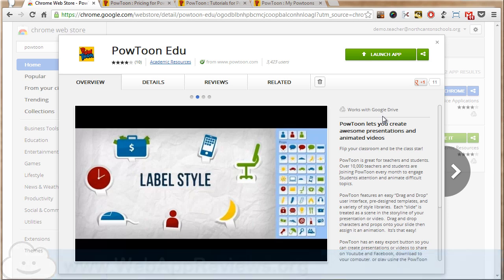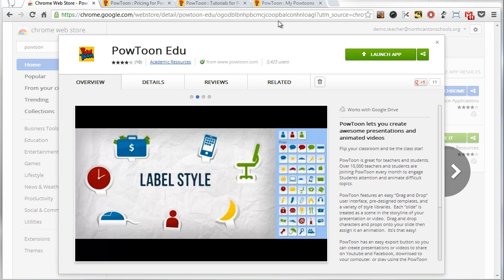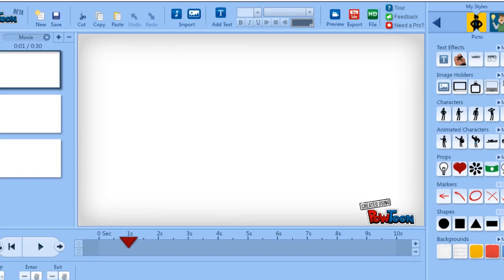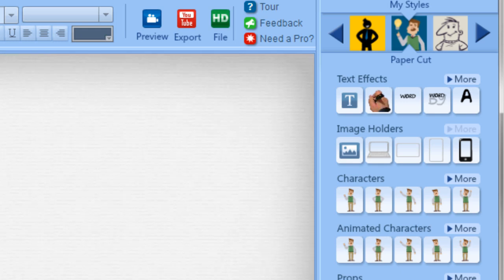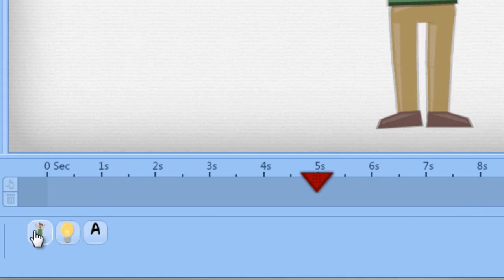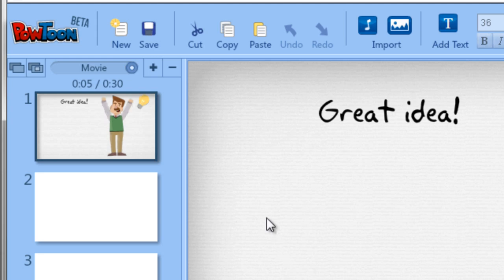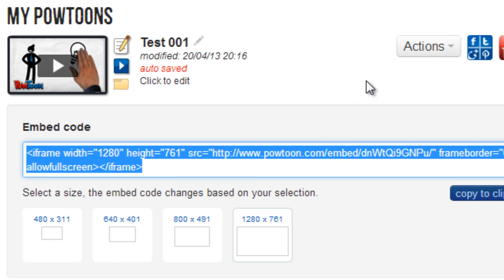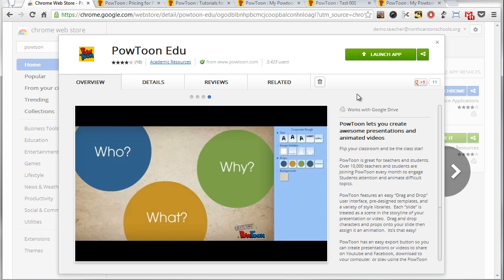PowToon Edu - Chrome Web App Review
PowToon is a web app that lets you easily create presentations and animated videos, often with a cartoon look and feel.

where you can read all of our reviews, as well as submit your favorite apps and extensions.